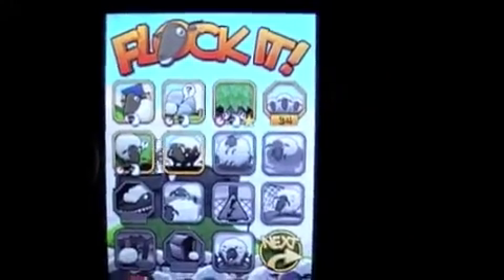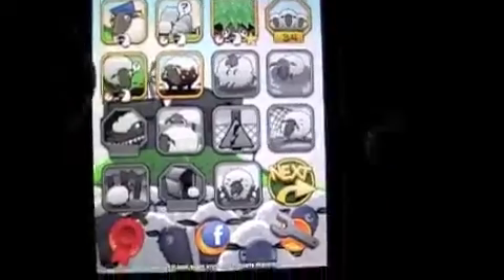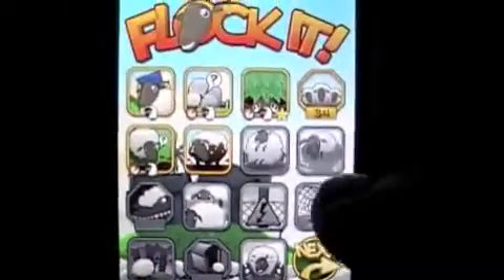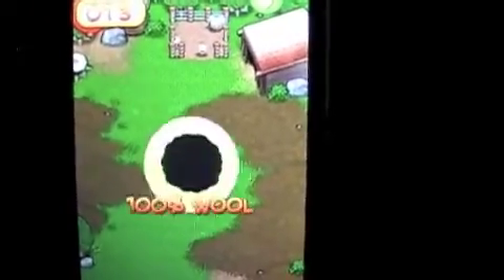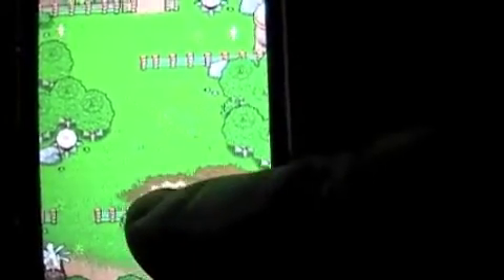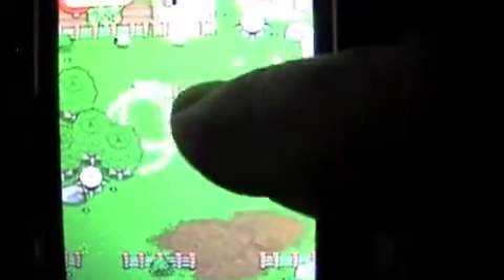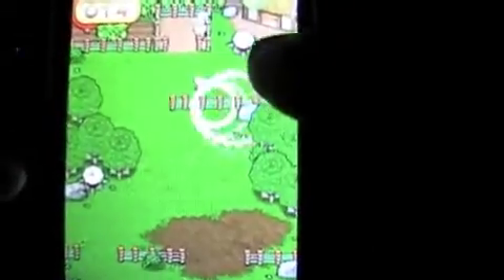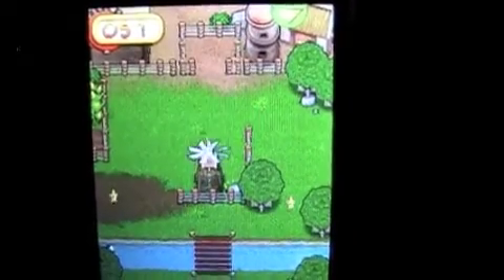Flock It iPhone app review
Game play is okay, but price should be $0.99. CM